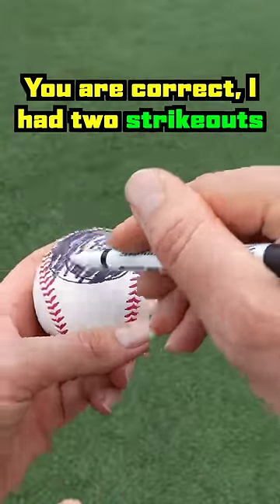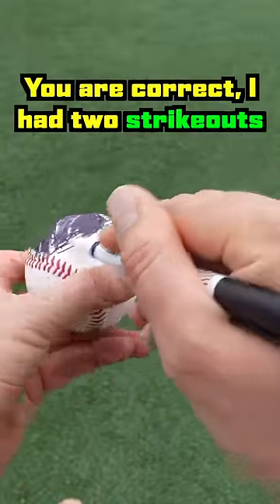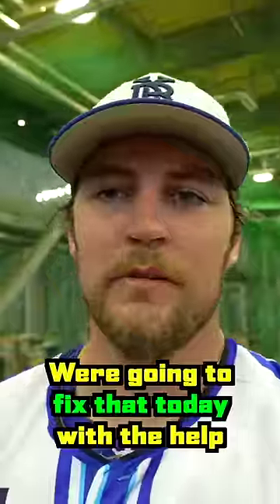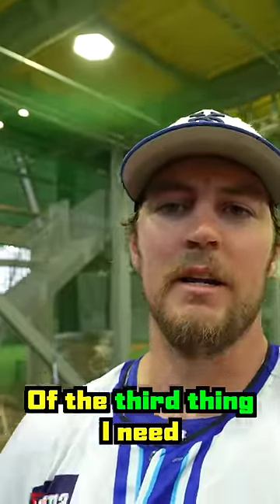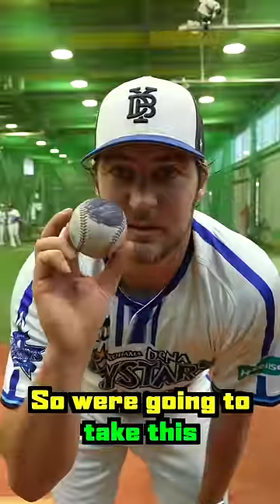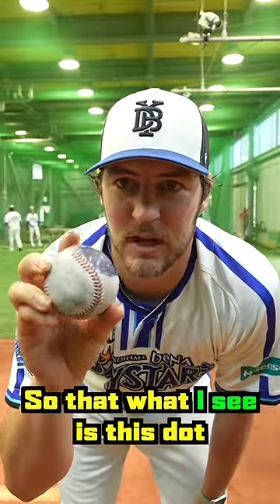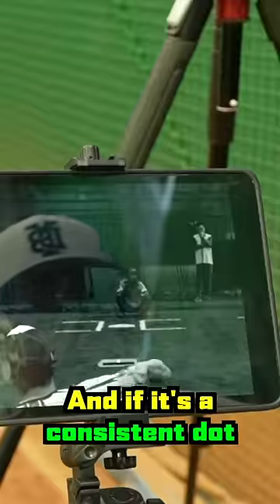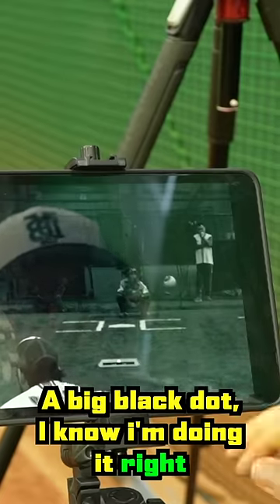How I fix a pitch that's not working